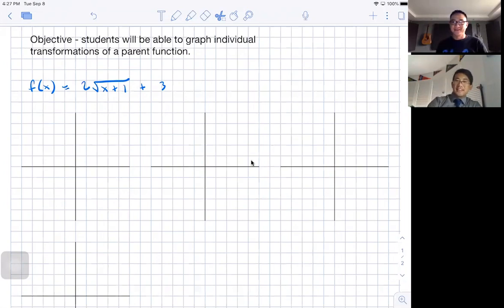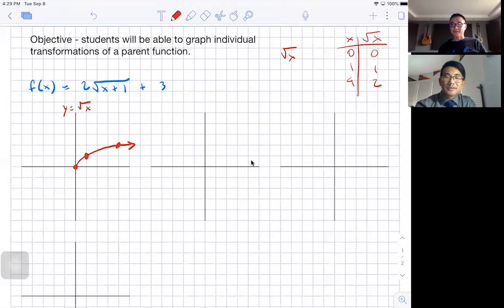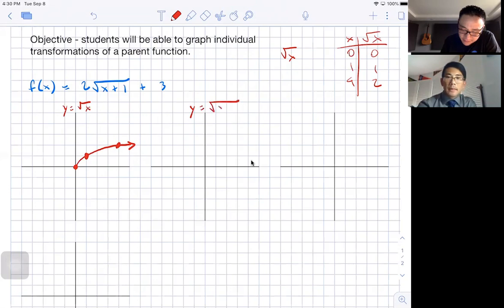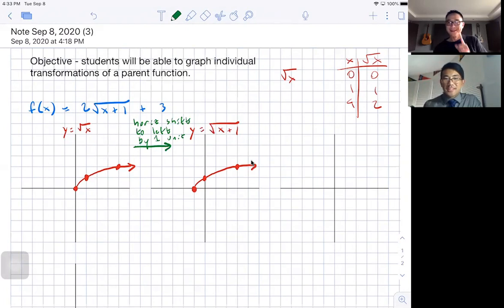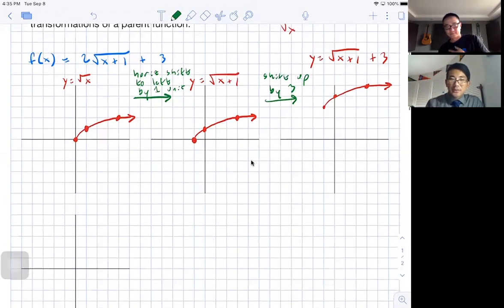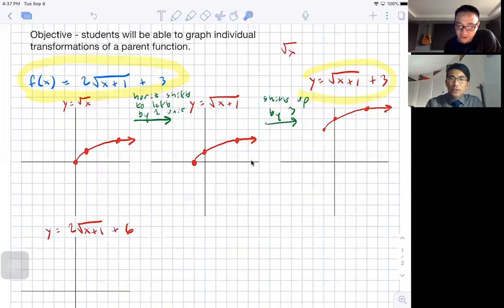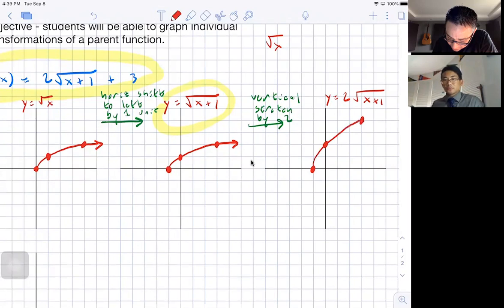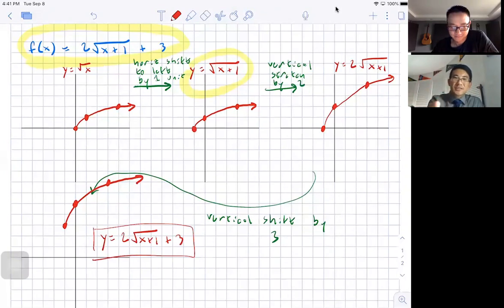PCA 2.4 Transformations (Example 1)